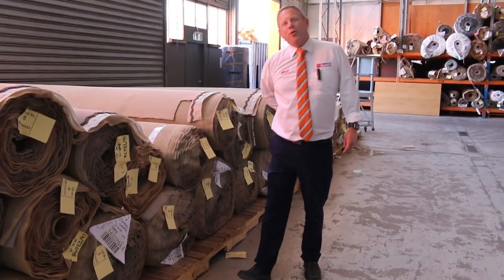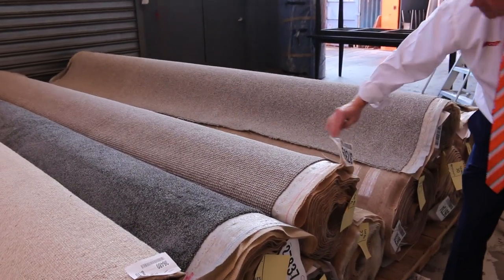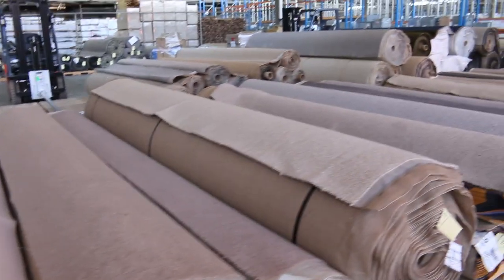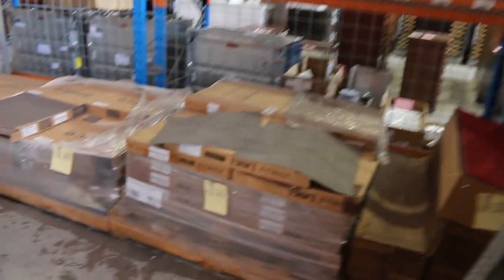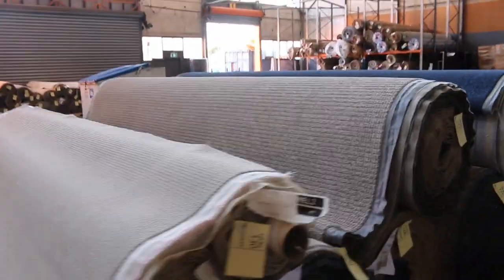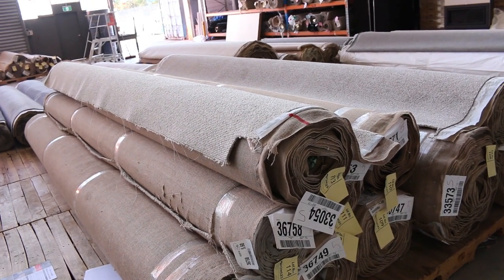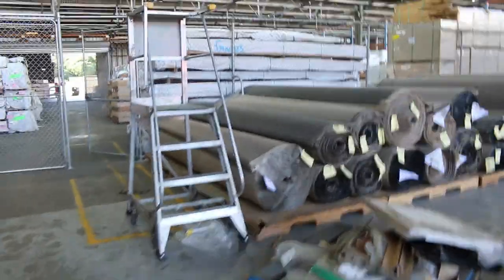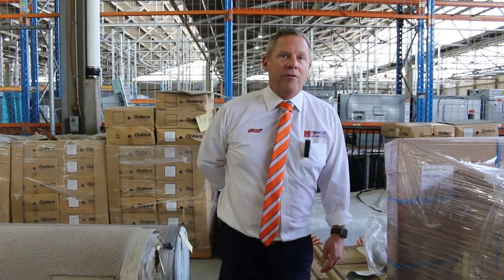Carpet Auction September 27